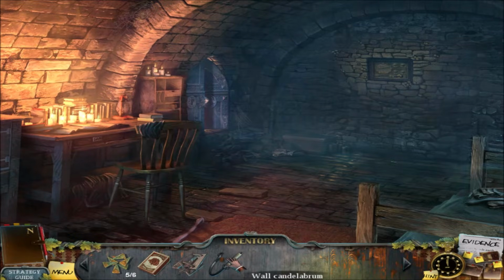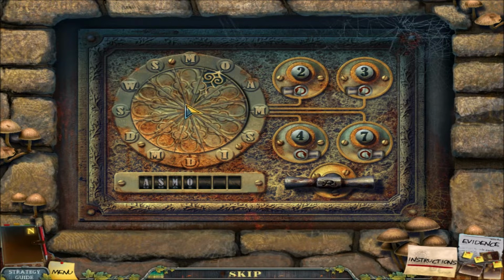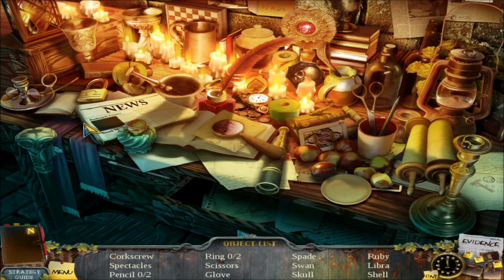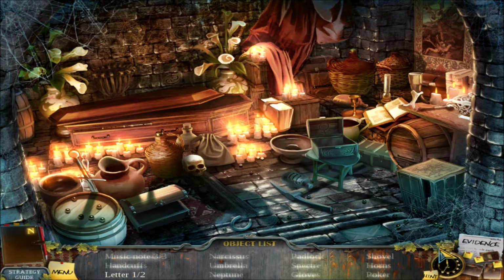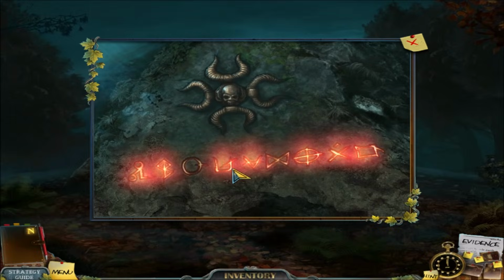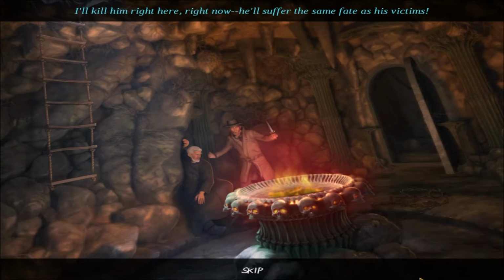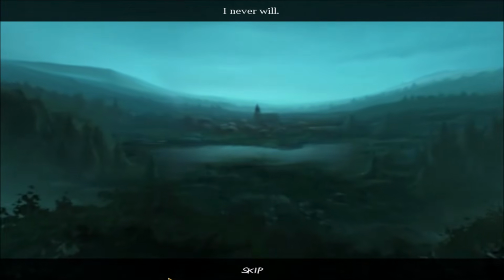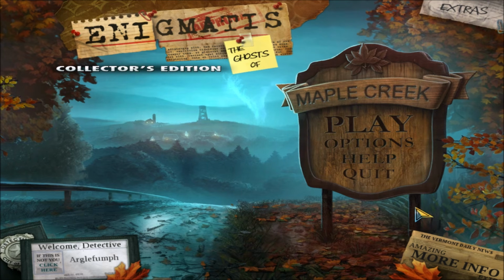Enigmatis: The Ghosts of Maple Creek (Part 6): The Culprit's Lair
Part 6 of 8, of a walkthrough for "Engimatis: The Ghosts of Maple Creek". The detective opens the safe in the crypt and gets the code for the culprit's lair. She sees Kate and her boyfriend to safety, then gets all the remaining items. She enters the culprit's underground lair.

The culprit is here, but injured. Hamilton interrupts, intent on killing the culprit. The detective insists on destroying the culprit's foul altar, instead.